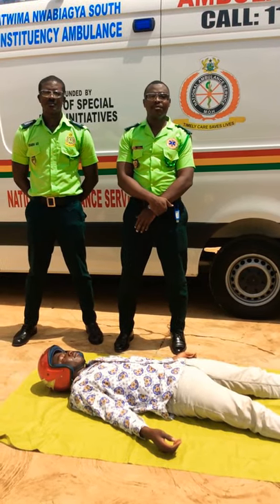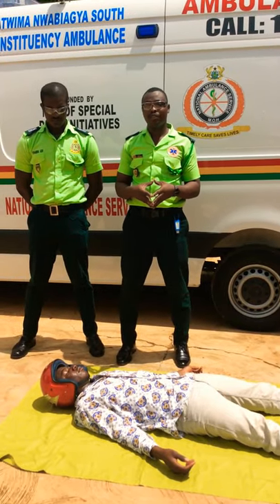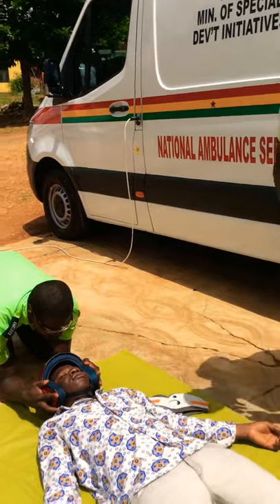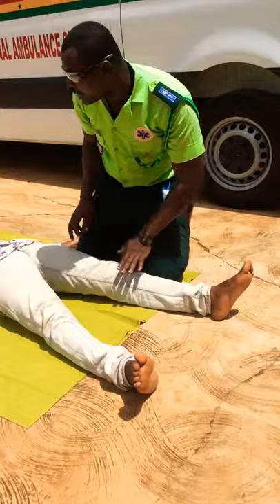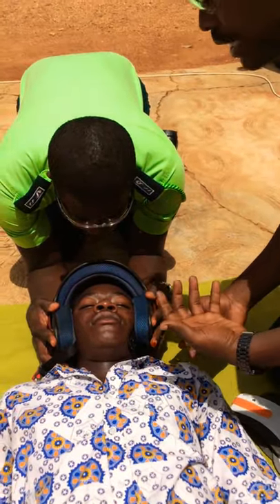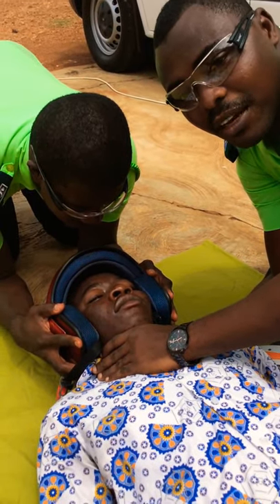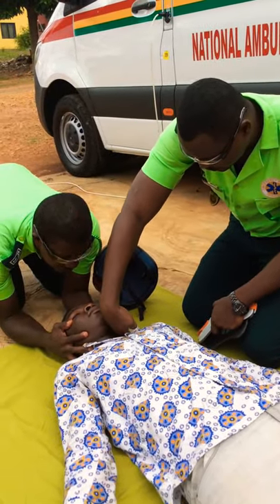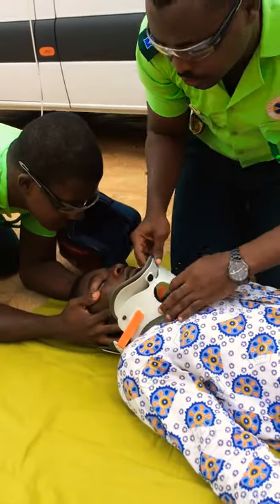Helmet removal in a trauma victim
Safe removal of helmet to prevent injury to the neck